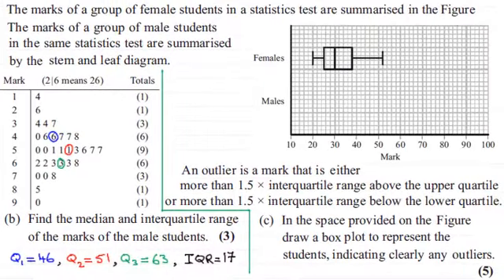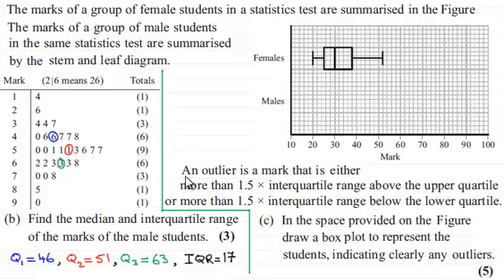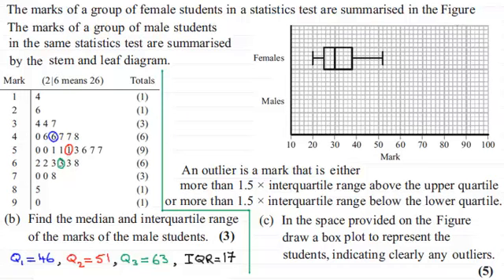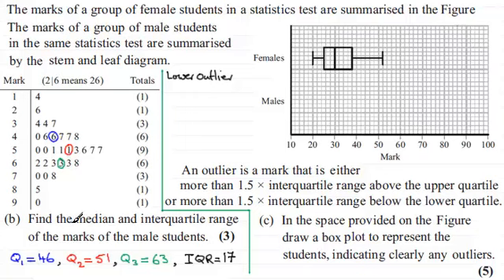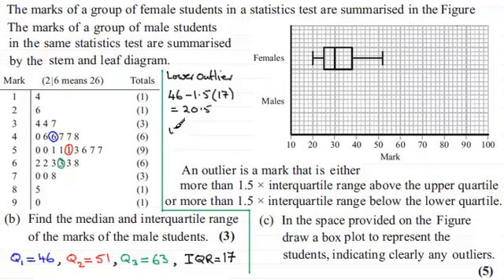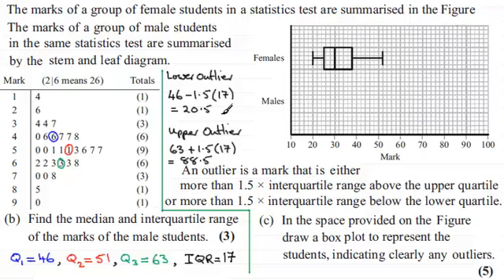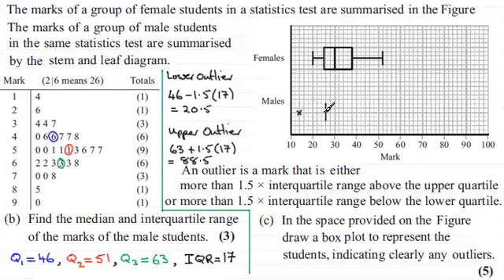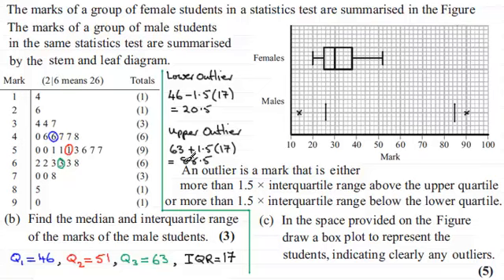Constructing a Box Plot with Outliers : Statistics S1 Edexcel June 2013 Q2(c) : ExamSolutions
for the index, playlists and more maths videos on box plots and other maths topics.